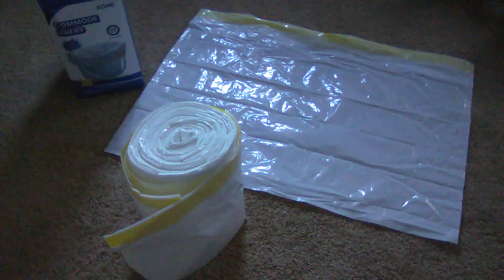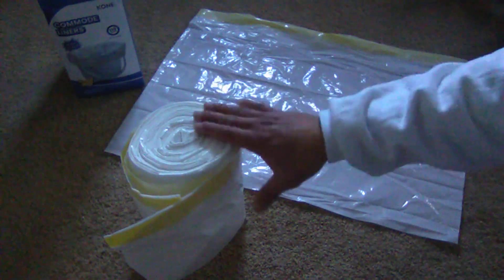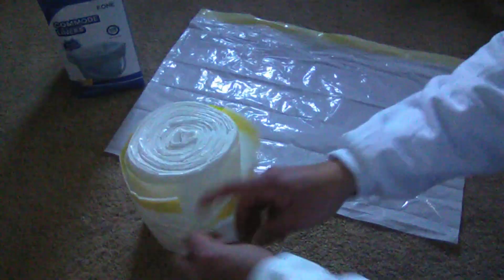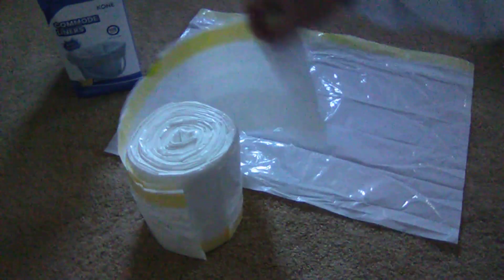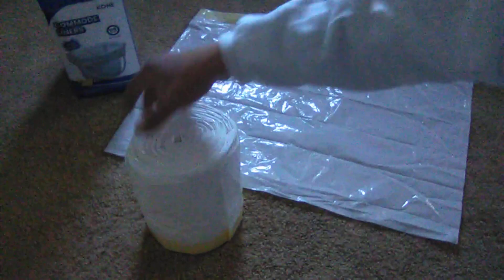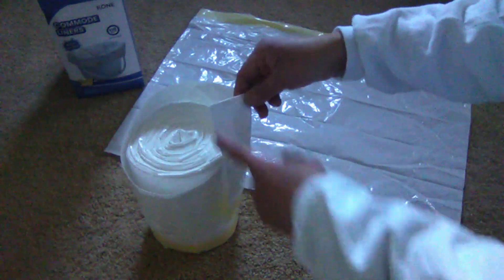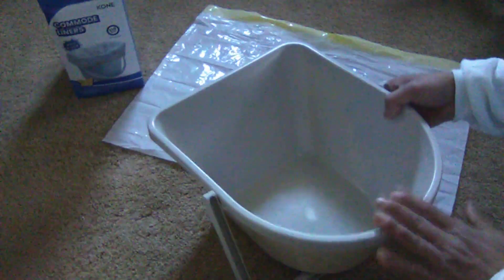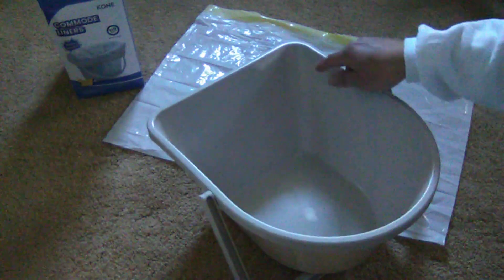KONE Commode Liners Disposable Waste Bags Review, Near mess free usage with minimal clean up